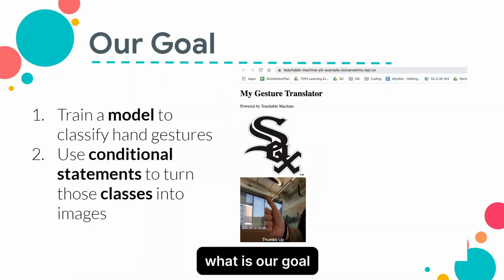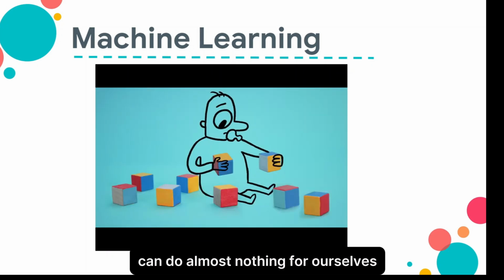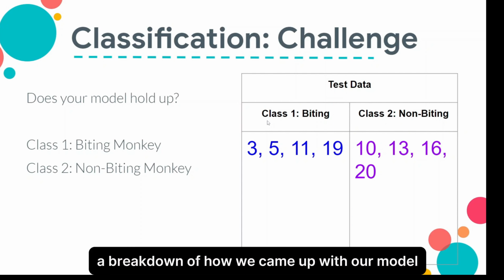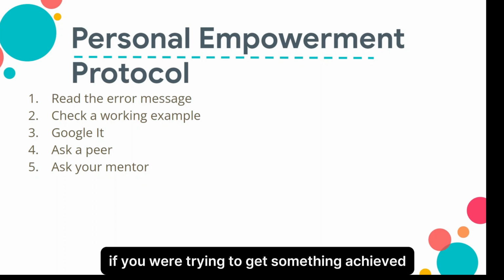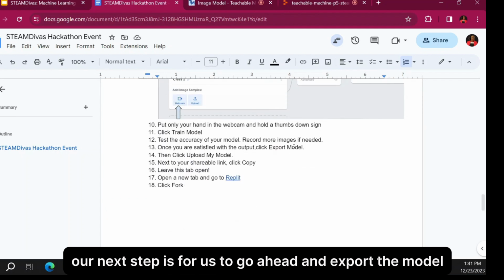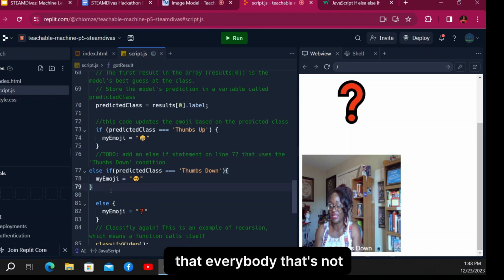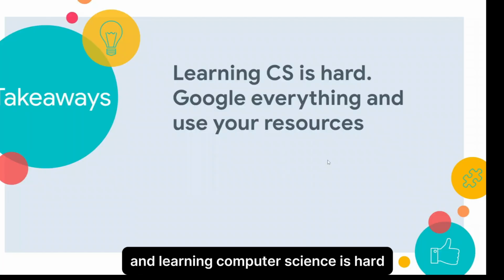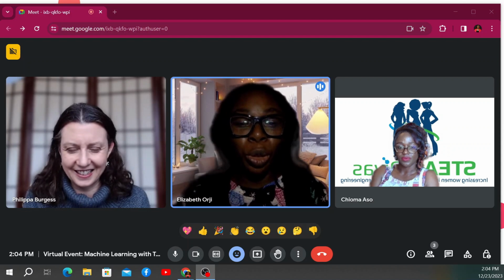Machine Learning with Teachable Machine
In this video we are building a gesture machine using Teachable Machine. We trained the machine to identify a Thumbs up gesture and a Thumbs down gesture. and join our slack channel for the links and documents for this video.